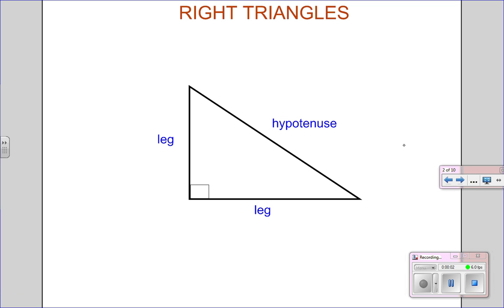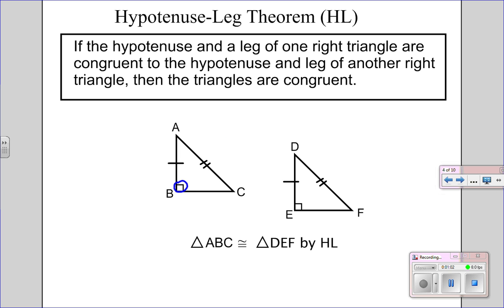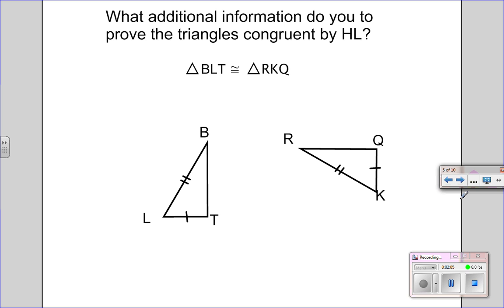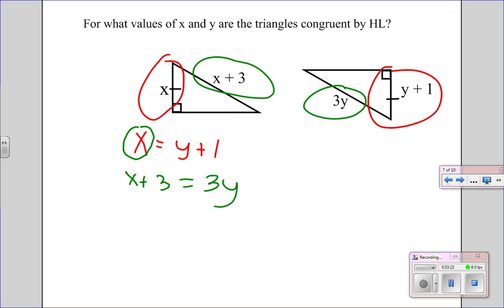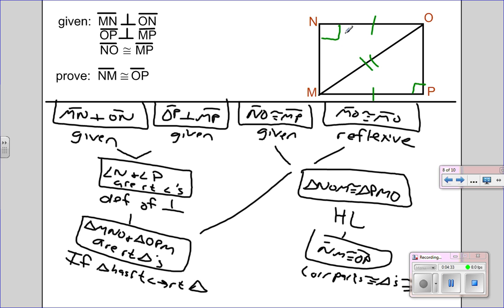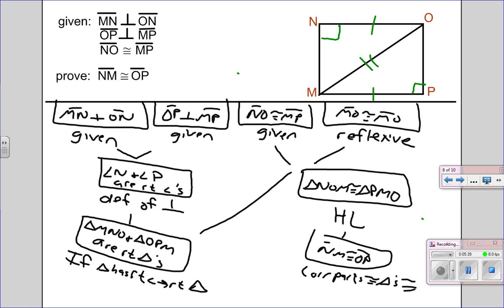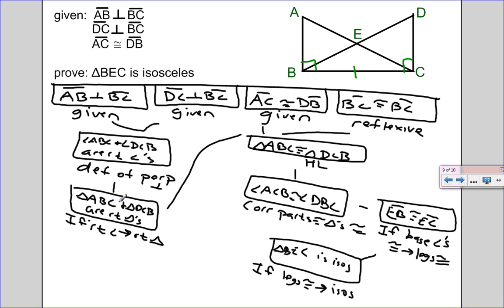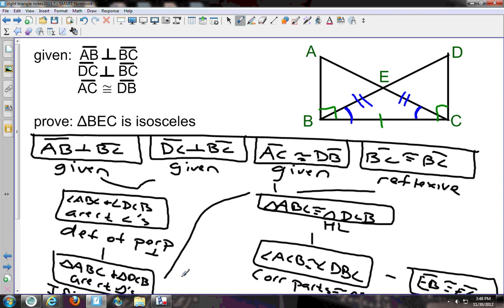HL triangle proofs